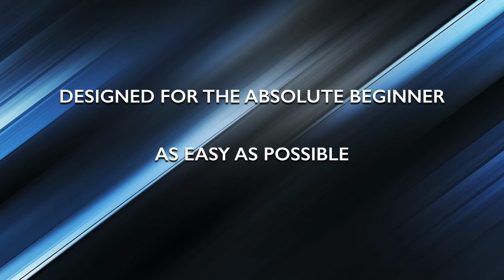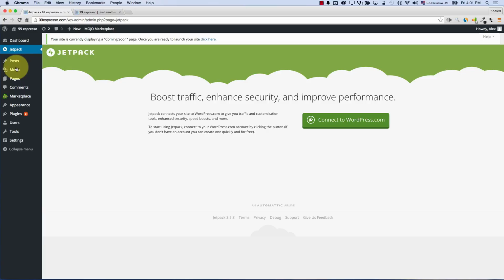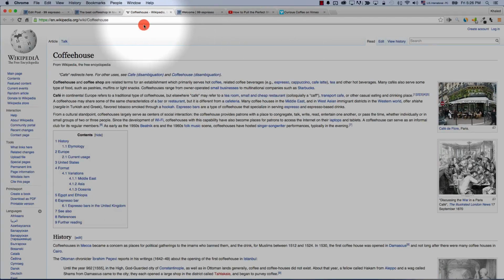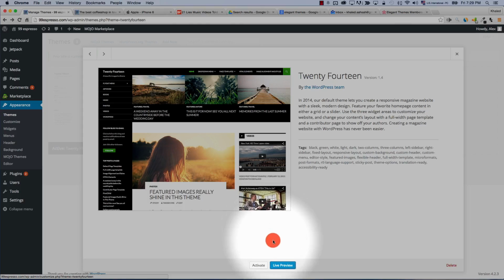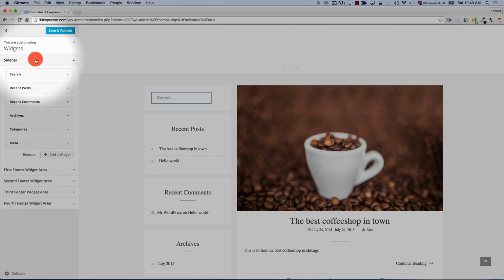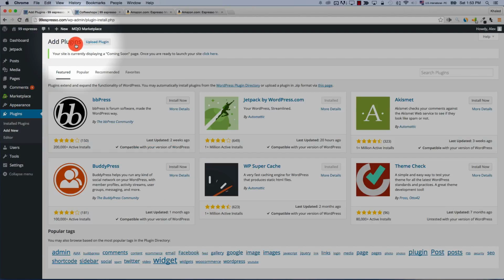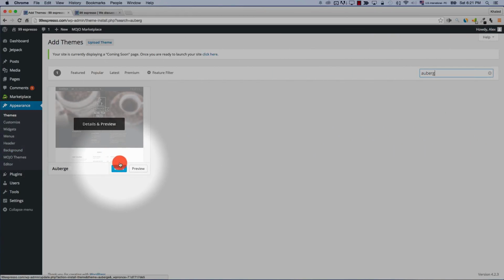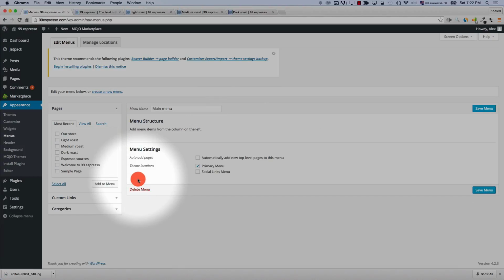WordPress SIMPLIFIED 2015 - the EASIEST course for Beginners - How to Build a Website Step-by-Step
In this full course, I'll show you how to build your website on WordPress. You don't need any technical or design skills to get started.